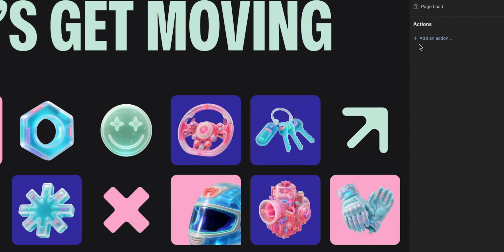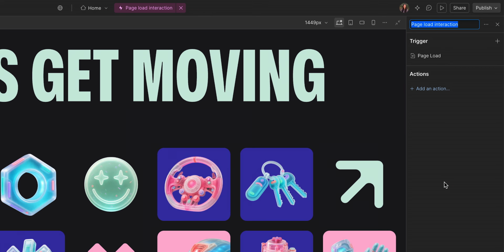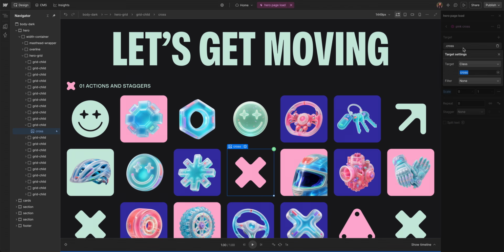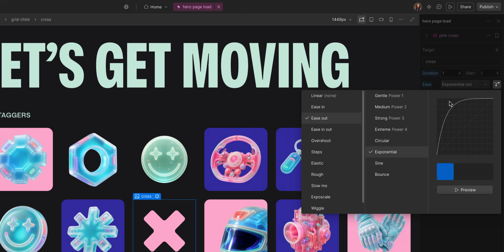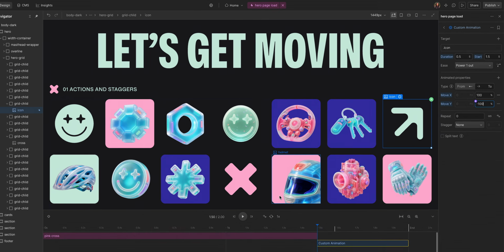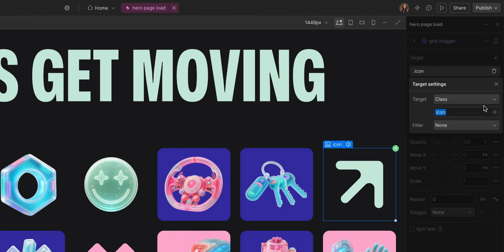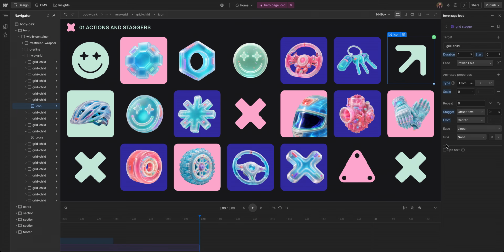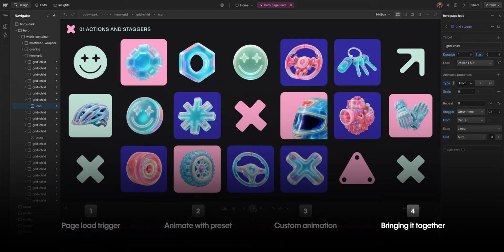Page load interaction powered by GSAP – Webflow tutorial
Make your website instantly more engaging with smooth page load animations using Webflow Interactions powered by GSAP.

In this tutorial, you’ll learn the core concepts behind Webflow Interactions, including triggers and actions, class and element targeting with filtering, animation presets, and custom animations. You’ll also learn how to use the timeline to sequence animations and apply staggered effects to grid layouts.

00:00 — Introduction
00:45 — Interactions are made of triggers & actions
01:19 — Create the page load trigger
02:04 — Animate with action preset (slide in)
04:41 — Create custom animation
06:35 — Animate all of the grid elements
07:09 — Add staggering
09:07 — Recap